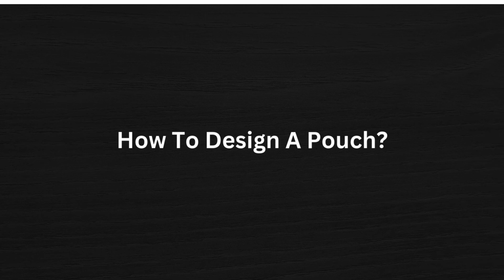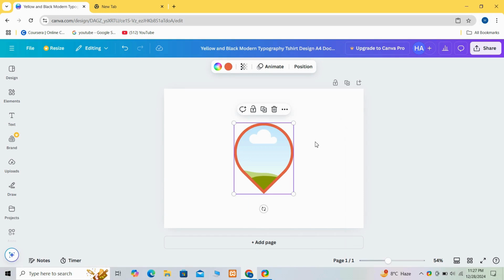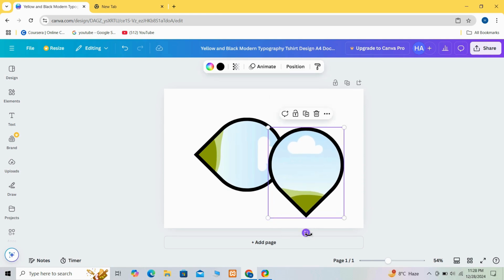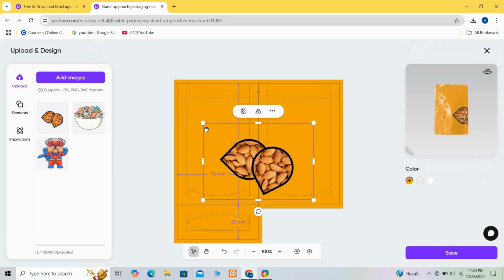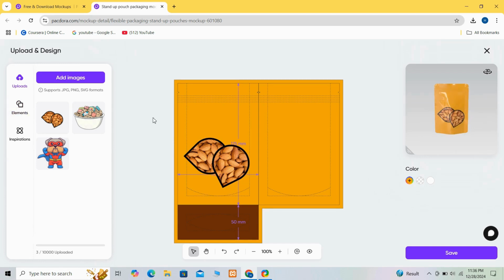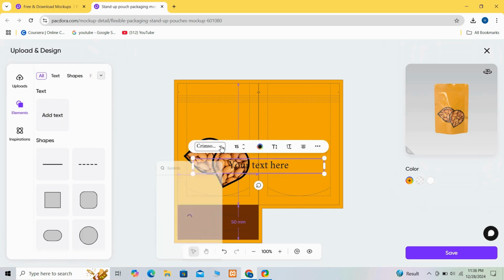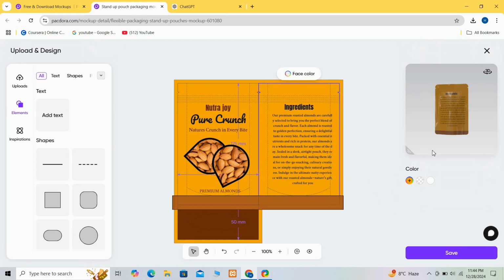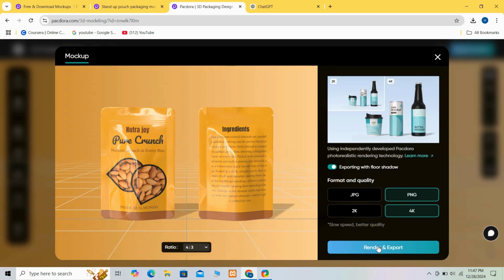How To Design a 3D Pouch || Day 03 || Pacdora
Welcome to Day 03 of my design series! In this tutorial, I’ll walk you through the process of designing a stunning 3D Pouch using Pacdora. This versatile tool makes creating custom packaging mockups quick and easy, whether you're a professional designer or just starting your creative journey. Learn how to bring your ideas to life with Pacdora’s intuitive drag-and-drop interface and create packaging that truly stands out.